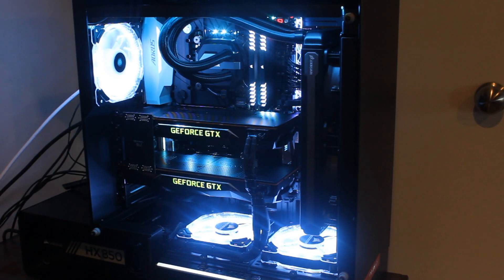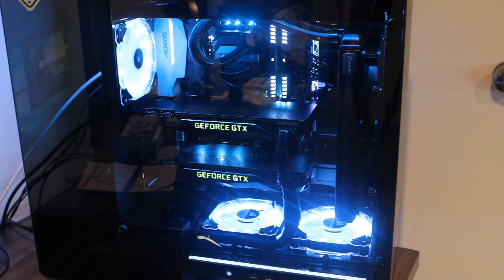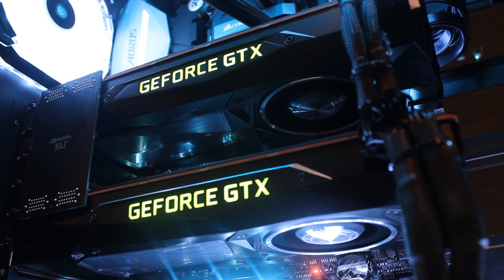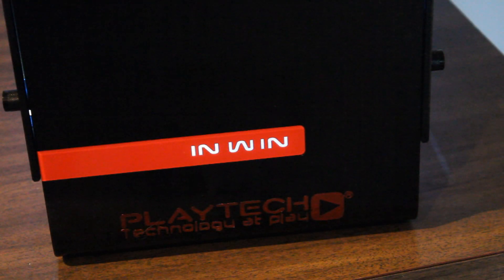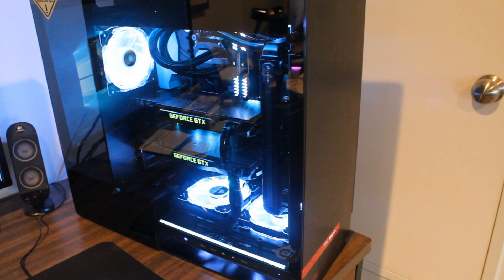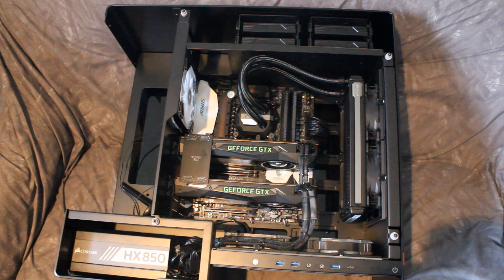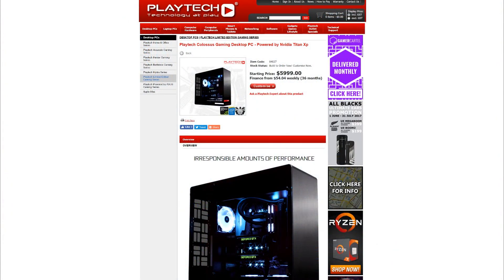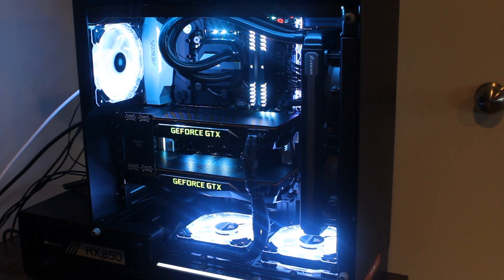Playtech Colossus Gaming PC Review - Titan Xp SLI POWER!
This is the most powerful system I have ever tested, lets check it out!
Love: Teddy